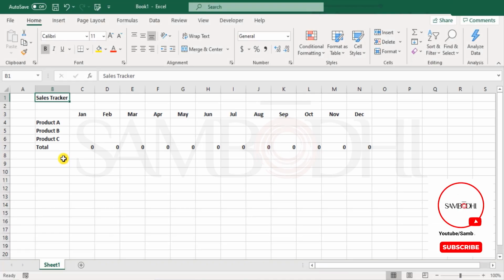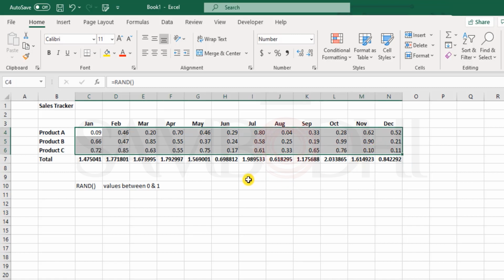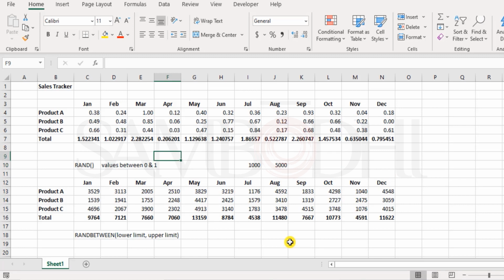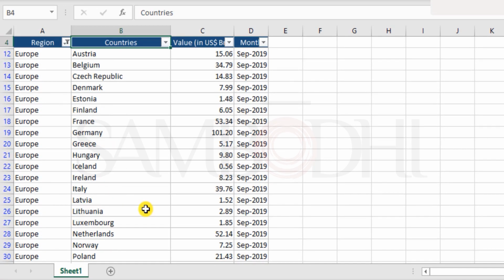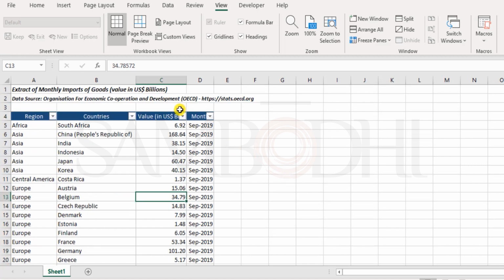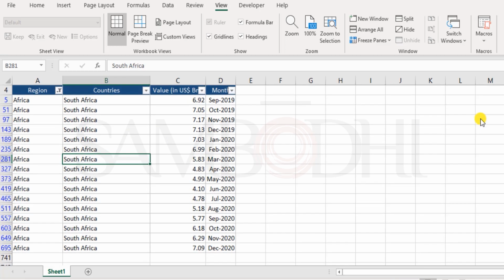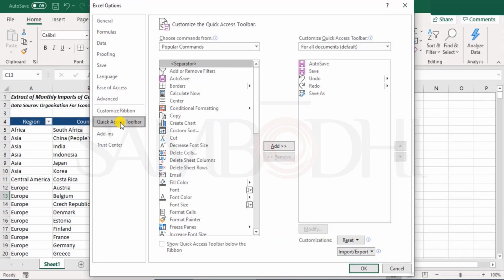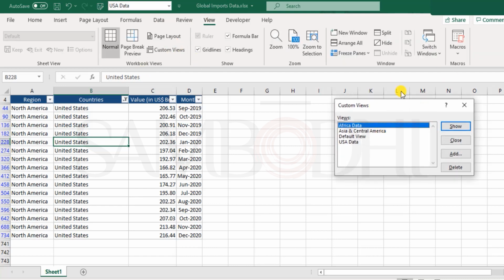Excel Random Number Mastery: Enhancing Data Simulation and Analysis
Welcome to an enlightening exploration of generating random numbers in Excel, a dynamic way to simulate data and enhance analysis. In this video, we delve deep into the art of utilizing random number generation to introduce variability and depth to your data sets. Whether you're a spreadsheet enthusiast or a professional seeking to optimize data analysis, this guide is designed to help you understand and implement effective random number techniques. Join us as we uncover the significance of random number generation in shaping your Excel experience and achieving analytical depth.